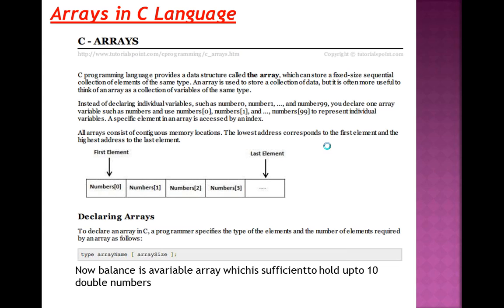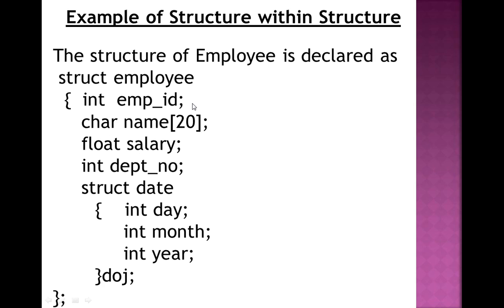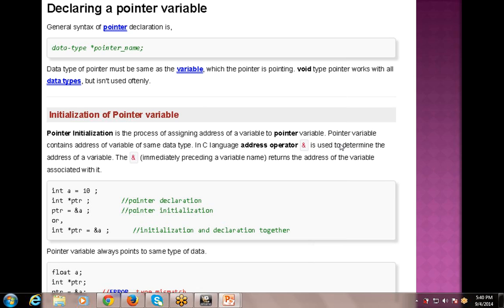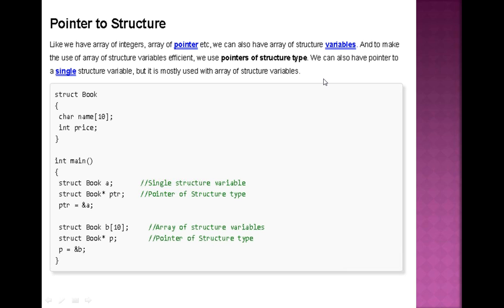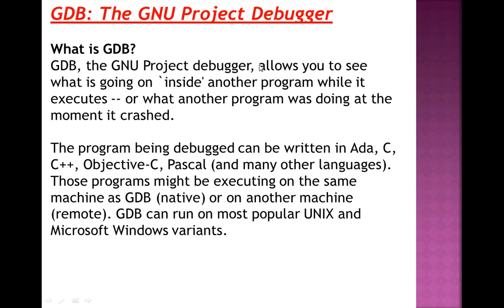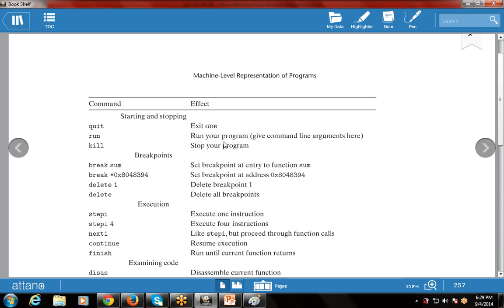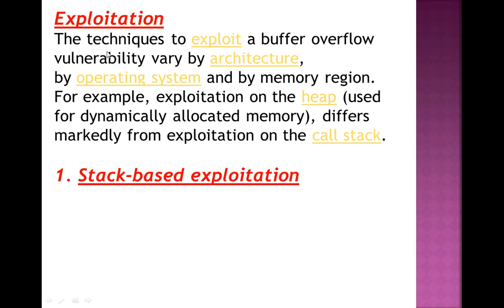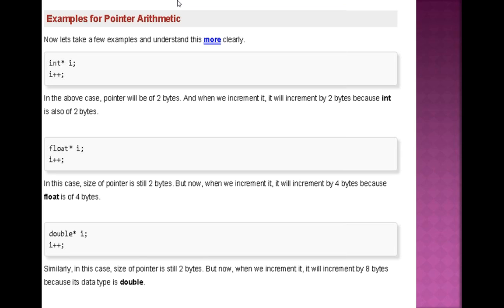Computer Systems - Chapter-3 Machine-(Pointers, GDB Debugger AND Buffer Overflow)